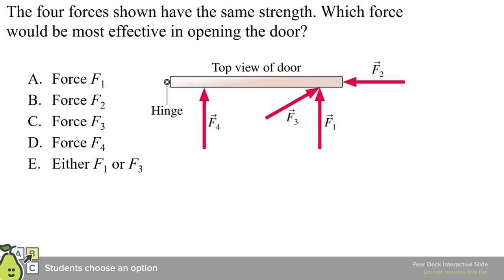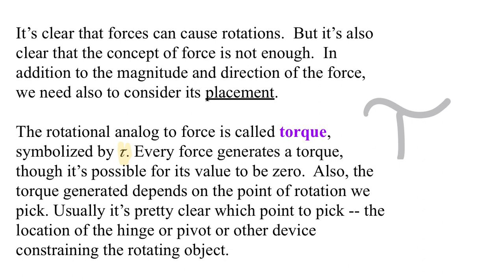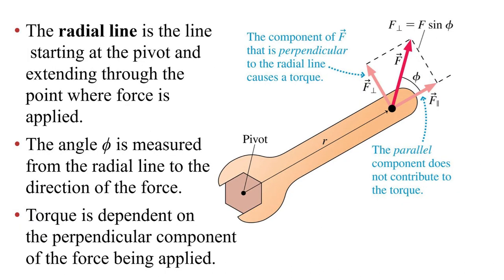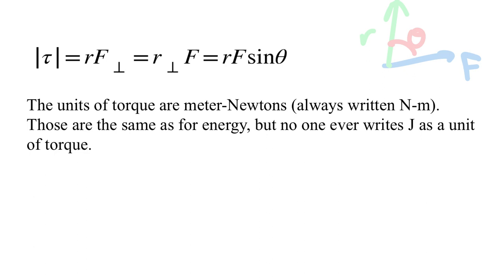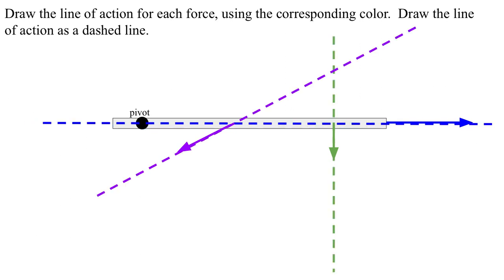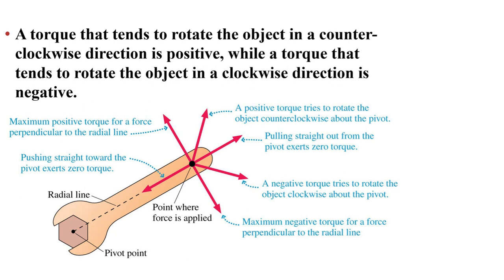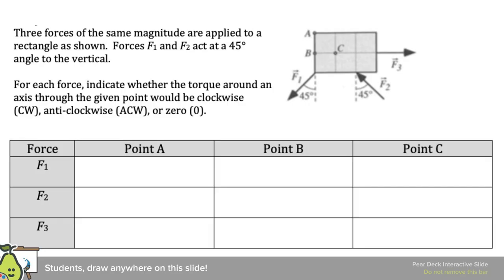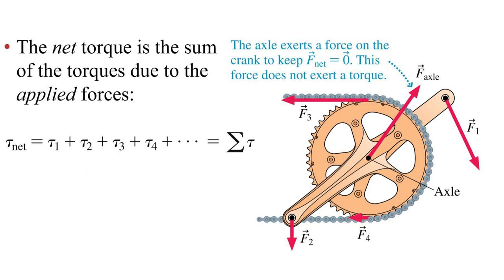AP1 N0701 Torque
00:00 Slide 1
01:08 Slide 2
01:13 Slide 3
02:31 Slide 4
03:47 Slide 5
04:29 Slide 6
04:56 Slide 7
06:14 Slide 8
07:14 Slide 9
07:33 Slide 10
07:37 Slide 11
08:00 Slide 12
08:05 Slide 13
08:35 Slide 14
08:40 Slide 15
09:53 Slide 16
09:58 Slide 17
11:38 Slide 18
11:43 Slide 19
13:25 Slide 20
13:30 Slide 21
13:48 Slide 22
16:00 Slide 23
16:05 Slide 24
16:10 Slide 25
17:00 Slide 26
18:29 Slide 27
18:34 Slide 28